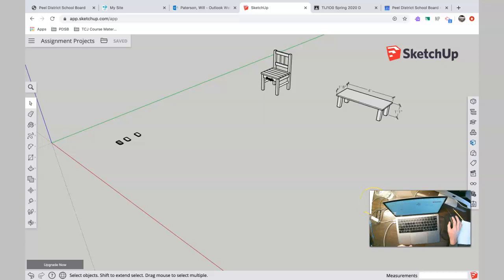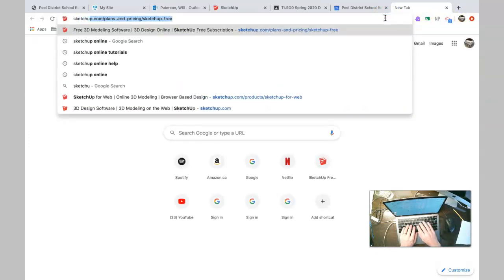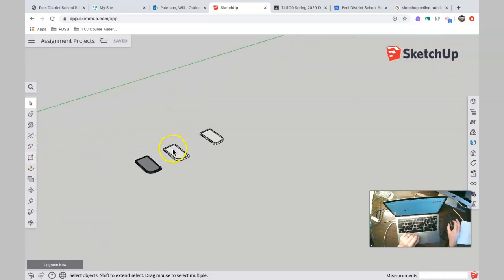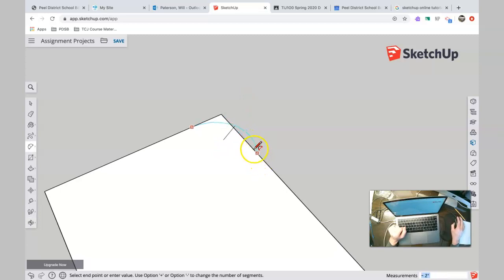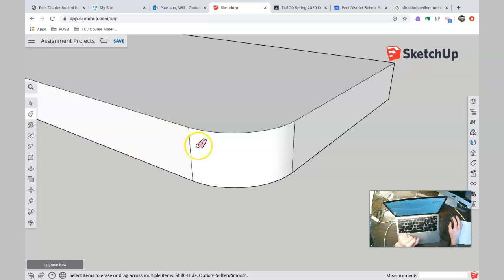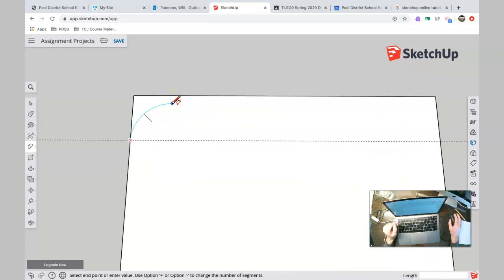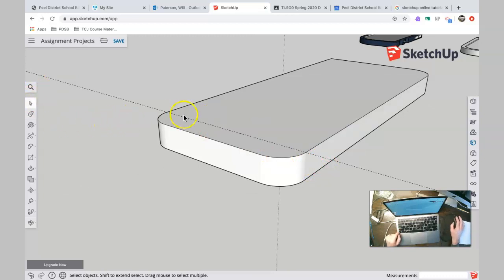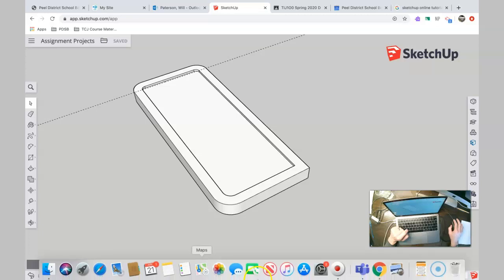Sketchup Tips: Curves and Offset